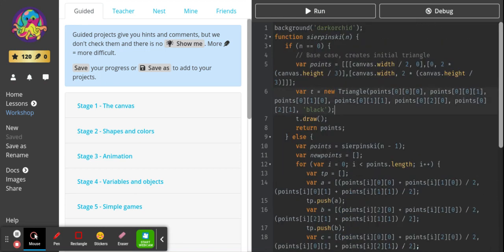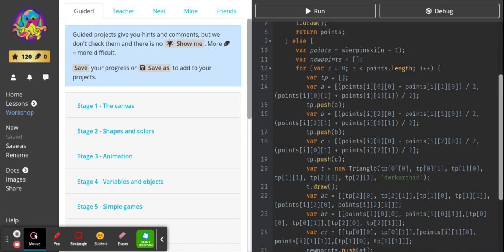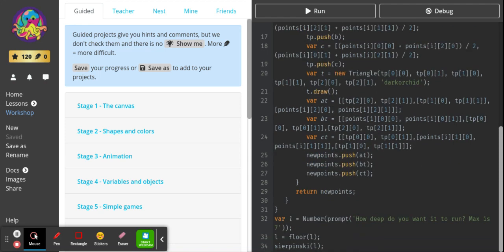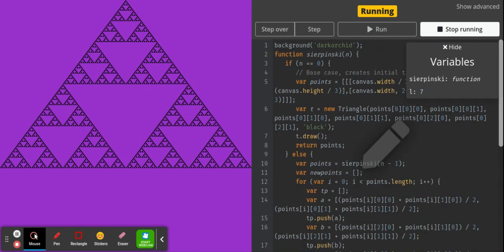Week 2 Problem 1 Recursive Fractals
Reflection for my project
29/4/21